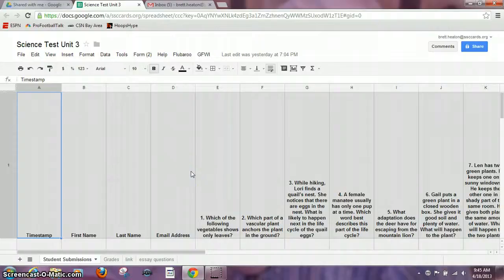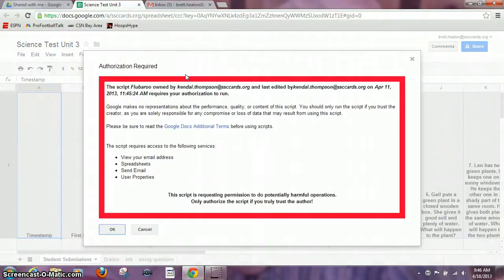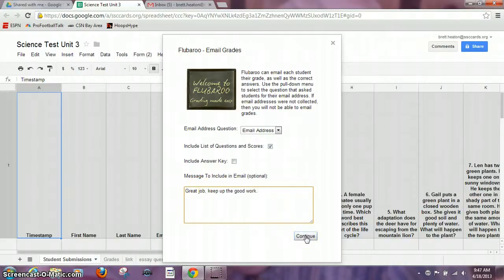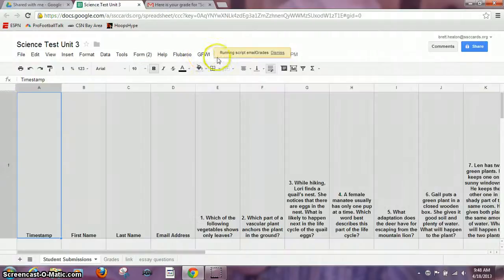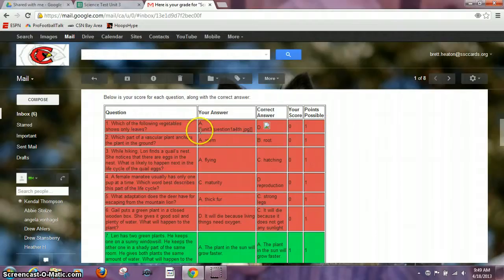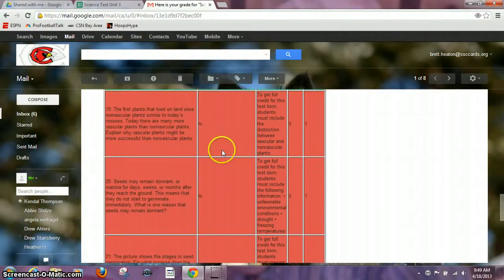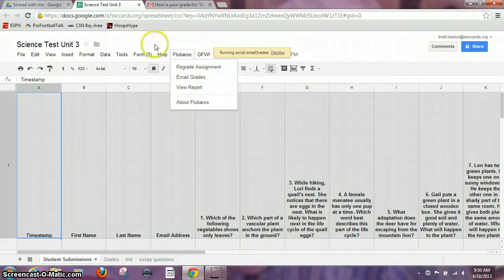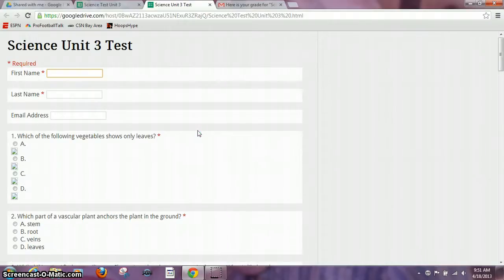Google Flubaroo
Here is a video on how to use Flubaroo to automatically grade your Google Forms.